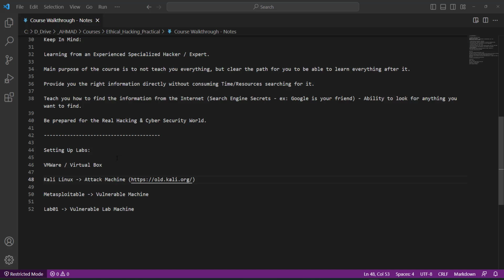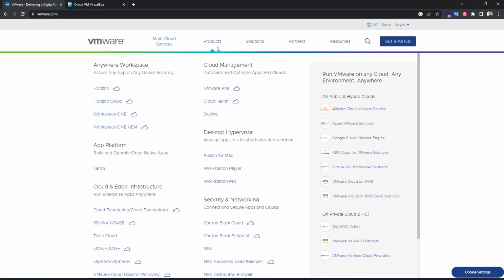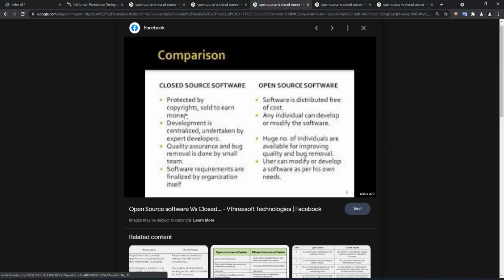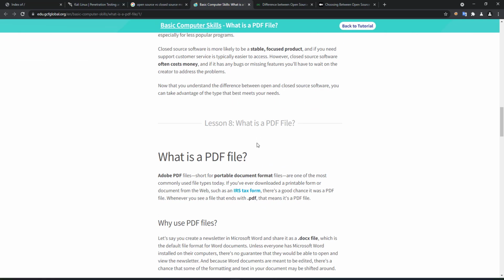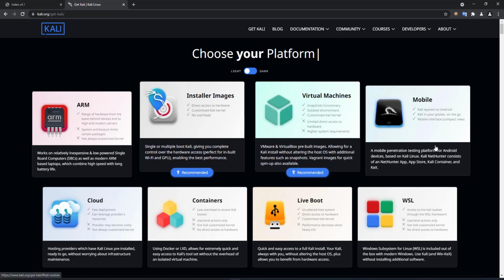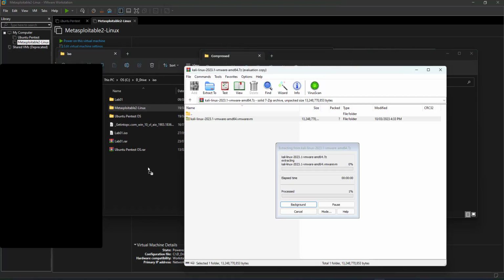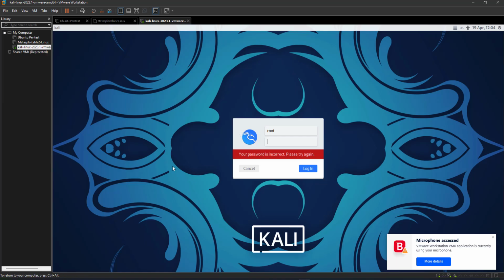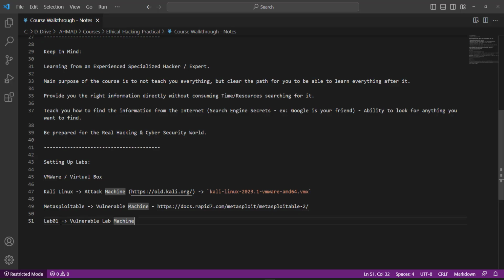S4 - Ethical Hacking Course (Setting up Labs, VM, Linux, Open Source vs Closed Source).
Welcome to Ethical Hacking Course (Advanced Concepts & Practical Exploitations).

Session 4 Topic:
- Setting up Labs
- Virtual Machine (VBox vs VMWare).
- Kali Linux.
- Open Source vs Closed Source.

Best Wishes & Happy Learning!